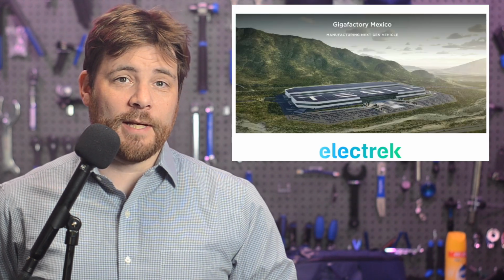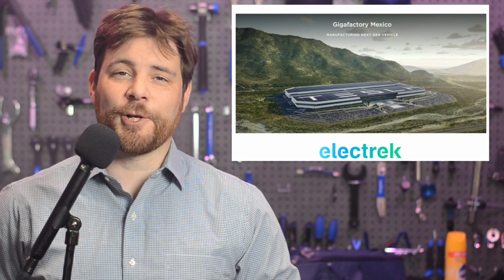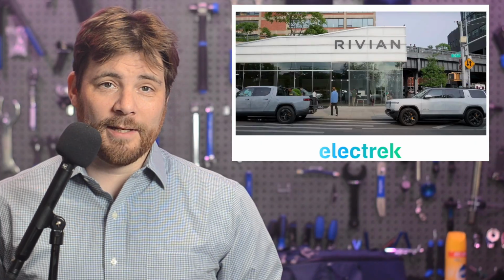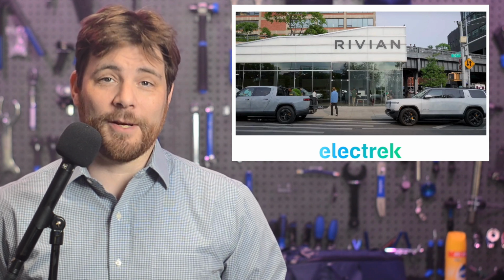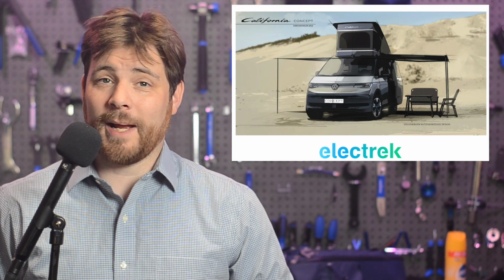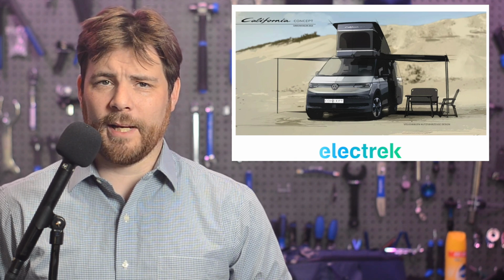Tesla EV News 8.10.23• Tesla Mexico Machinery• Rivian Impresses Wall St• VW China Surge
Here's some of my Favorite EV Gear

Stories:
* Tesla looks like it will finally break ground at Gigafactory Mexico
* Tesla issues license to Volex to build NACS connector
* Rivian (RIVN) seen as “one of the core EV players over the next decade,” says analyst
* Ford delays electric Explorer launch until next summer
* Volkswagen delays ID.Buzz California electric camper due to added weight
* Volkswagen ID.3 sales surge over 300% after recent price cuts

Hey, do you like Google, Apple, Drones, Outer Space, Connected Fitness, or Tech/Consumer Products?